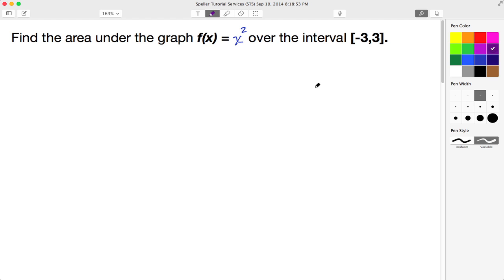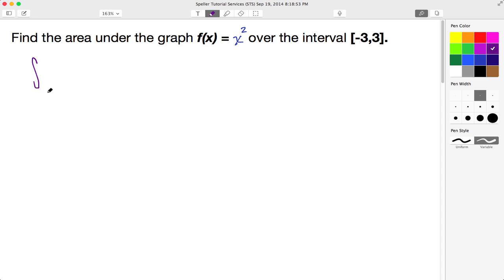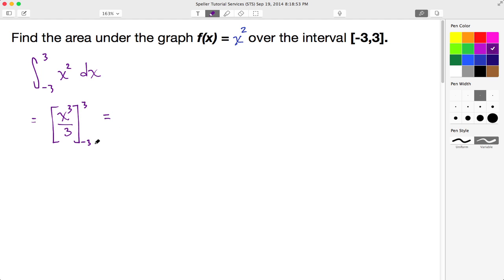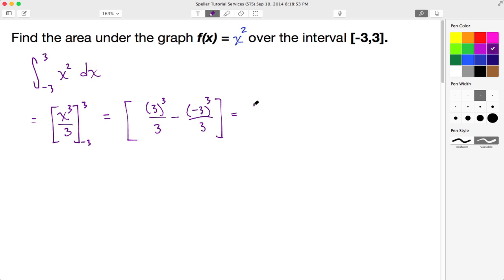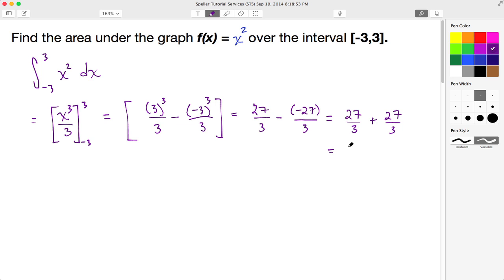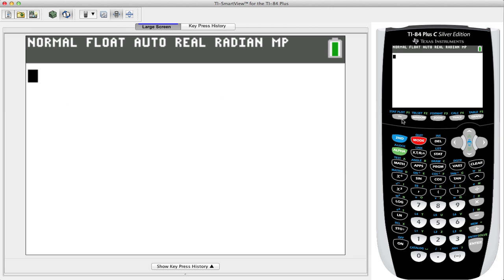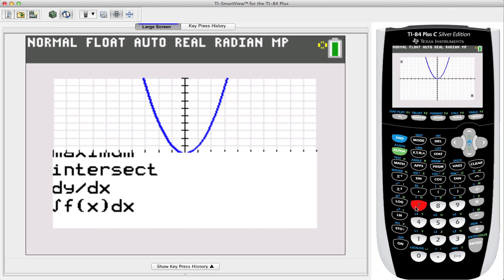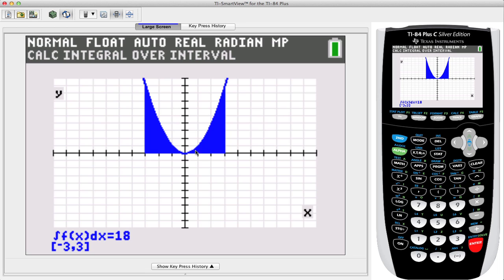How to solve a definite integral of a quadratic function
In this tutorial we learn how to find the definite integral of a quadratic function using a TI-84 Plus C graphing calculator.

Virginia Standards of Learning(SOL) APC.11